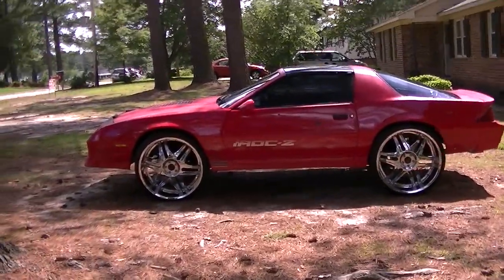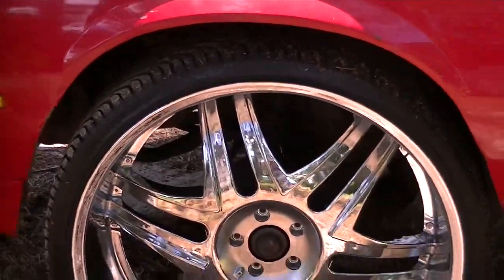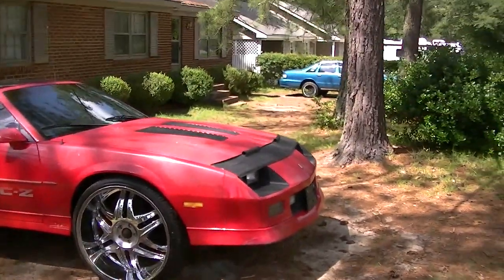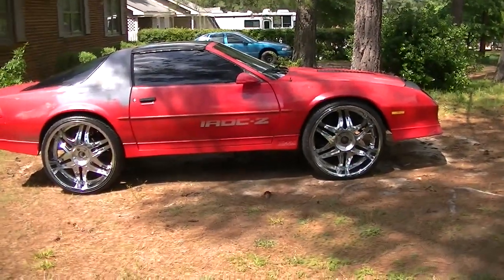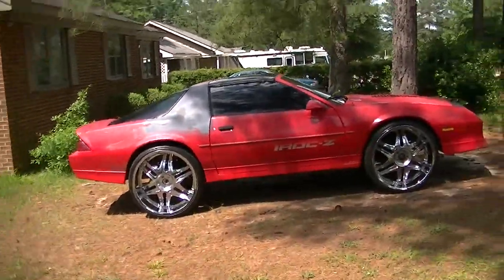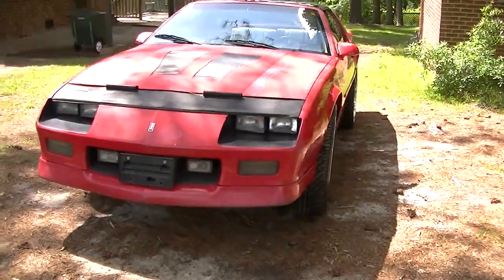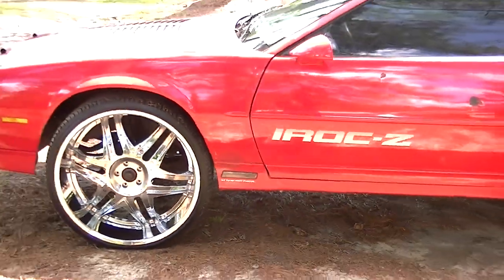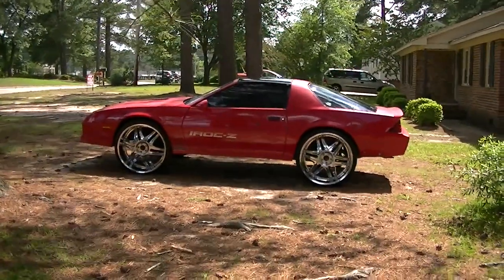Iroc on 6's Walk Arnd